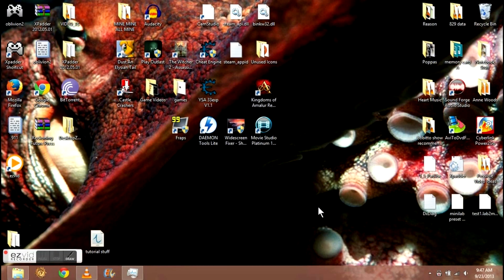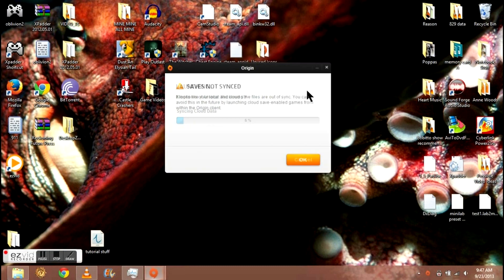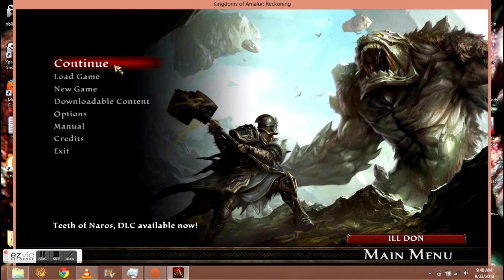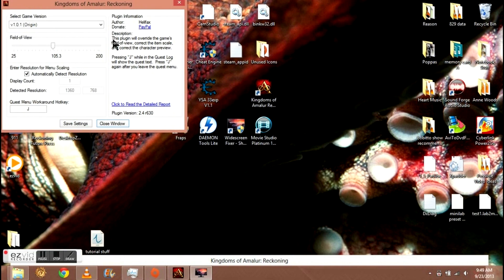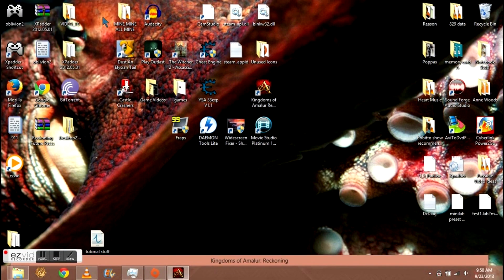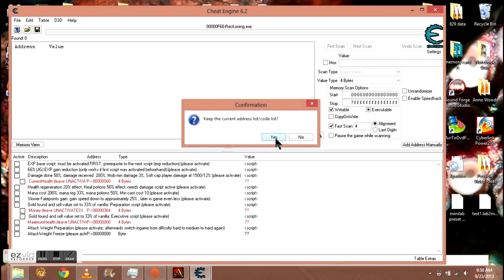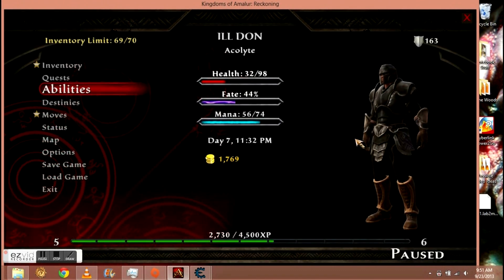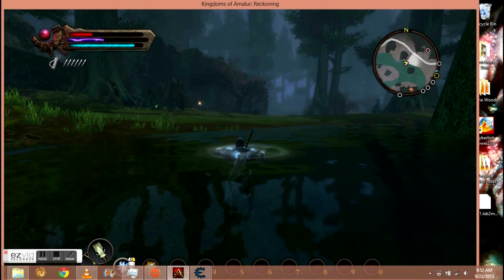Kingdoms of Amalur PC : How to MOD and fix CAMERA (Links Included!!)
I've decided to make a quick tutorial, with inclusive links for modding Kingdoms of Amalur on your PC. As many of you know, the original games difficulty was quite a pushover. This video shows you how to fix it. I also address the terrible (in my opinion anyway) FOV that the "vanilla" game is packaged with. Fixing both of these issues, as well as altering experience gain, damage taken and received, limitations on mana and gold, is simple and pain free.

For the Mods and Cheat Engine, please download this sendspace link I made a few days ago. All you need to do is extract the cheat engine exe and the corresponding file (YSA 33) to your desktop.